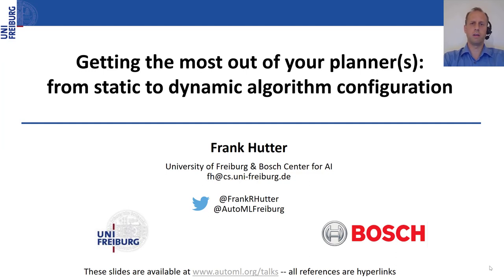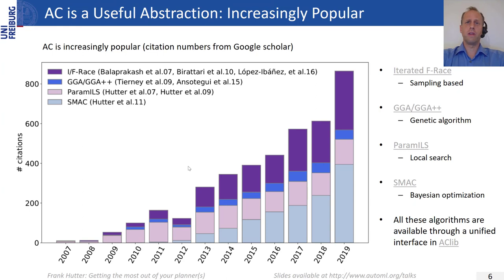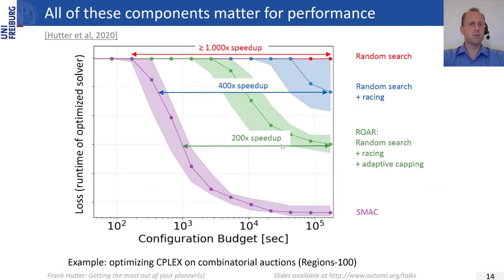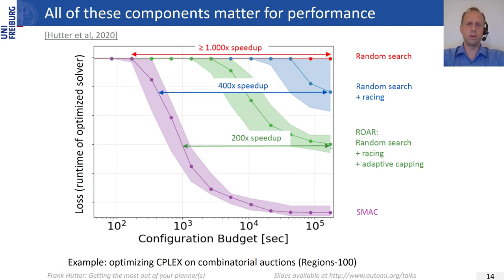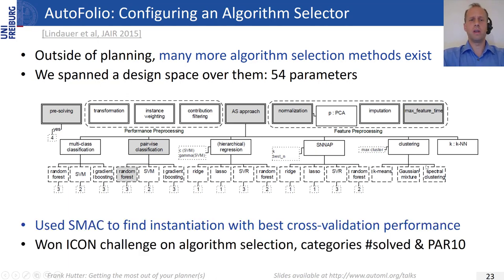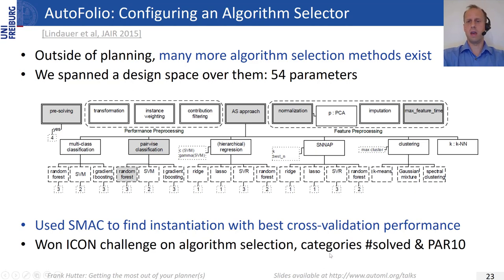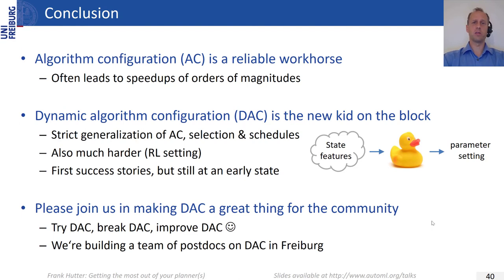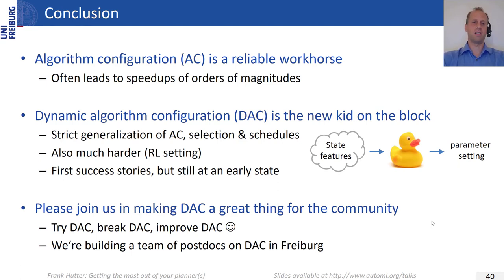Getting the most out of your planner(s): from static to dynamic algorithm configuration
Invited Talk at ICAPS 2020 by Frank Hutter